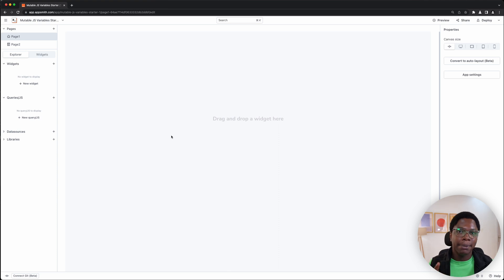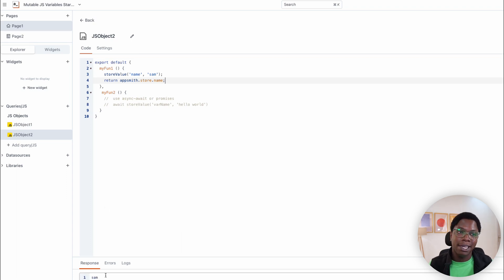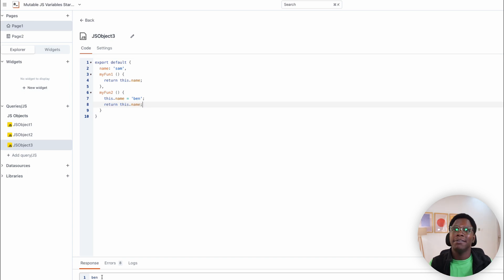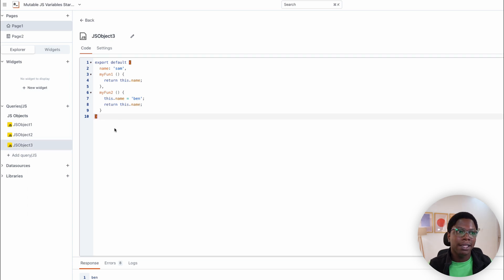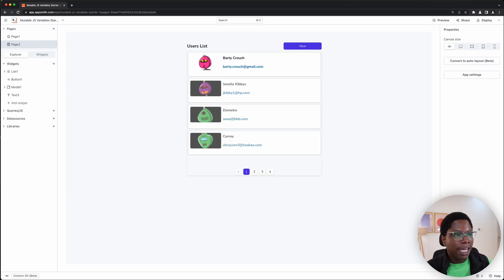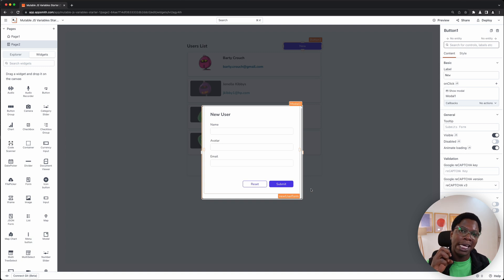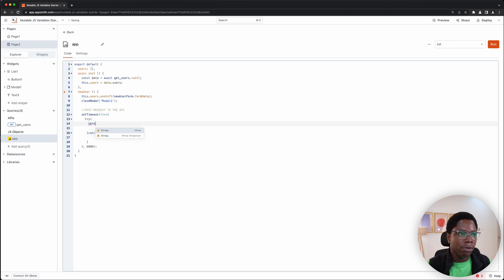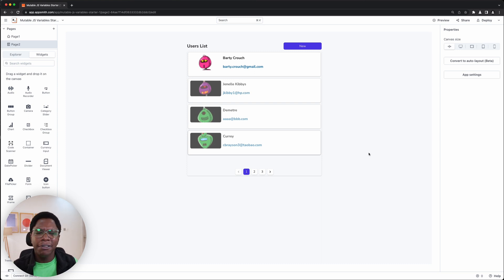How To Code Better Apps With Mutable JavaScript Variables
Today we're announcing a new feature that enables you to create mutable data containers with any JavaScript variable. This video shows you how it works and highlights some important real-life use cases while building on Appsmith! 🤗

Timestamps

00:00 - Intro
01:07 - Overview
05:44 - Mutable JS vs StoreValue
09:04 - Use Cases
16:49 - What's Next